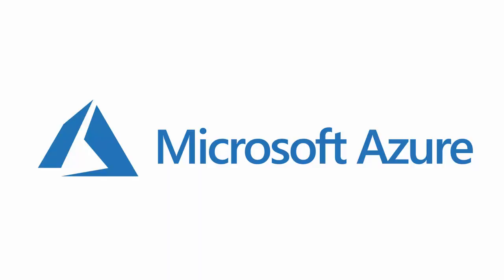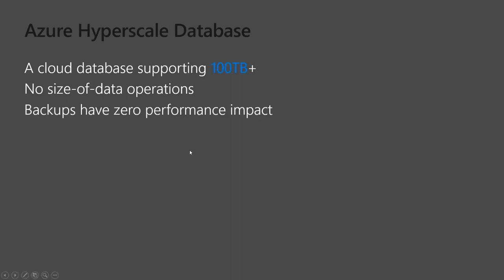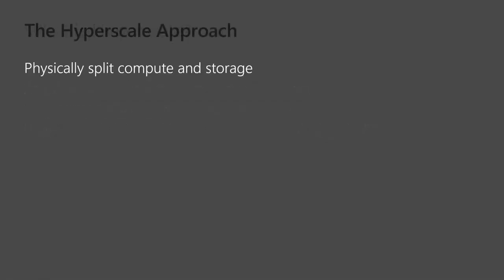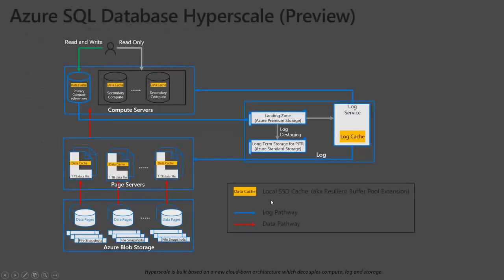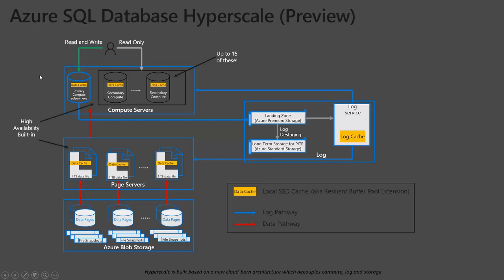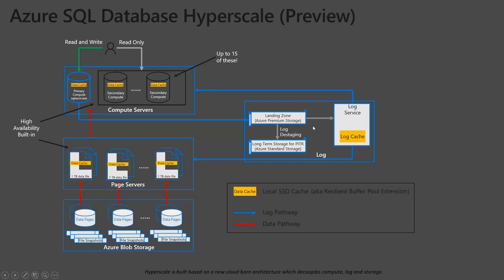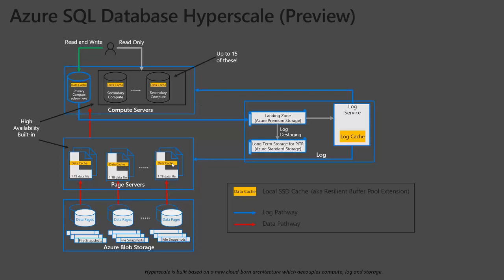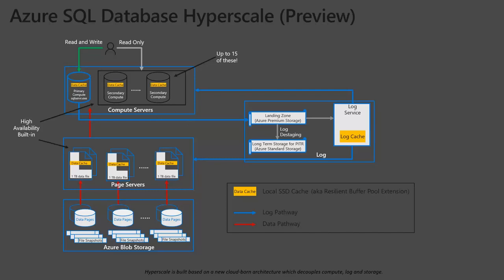Azure SQL Hyperscale Database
Find out if Hyperscale DB lives up to its name.